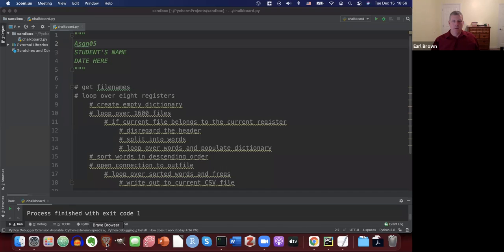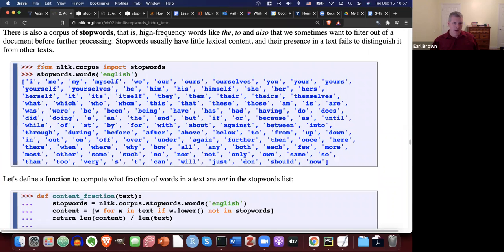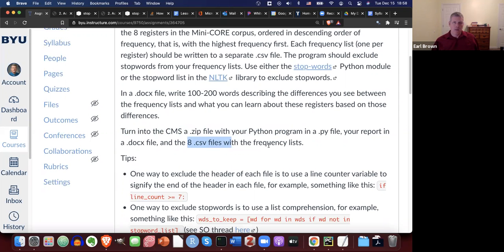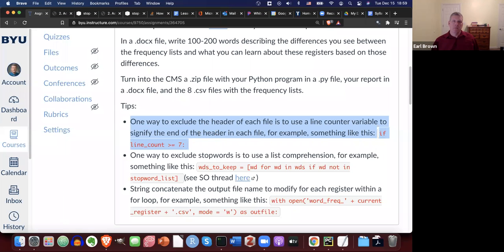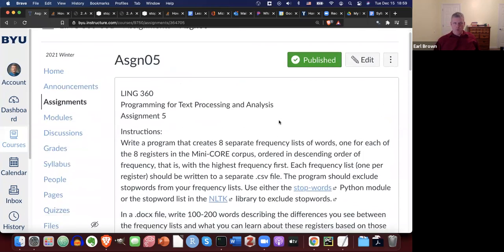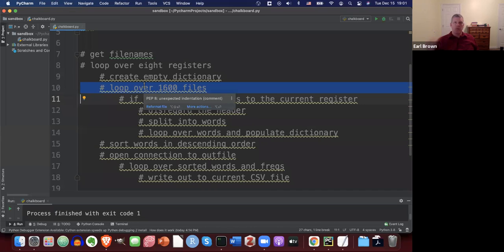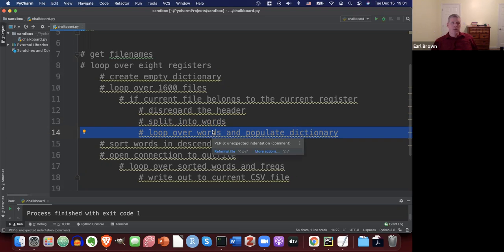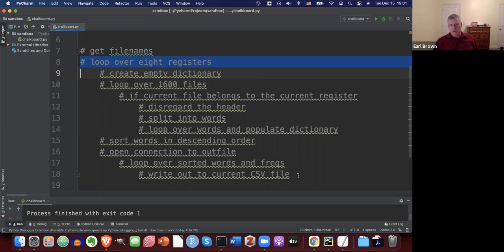LING 360 Preview Asgn 06 (formerly 5)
Video preview of Asgn06, which was previously assignment 5 and that's why I say assignment 5 and my screen shows assignment 5. But, it's now Asgn06.